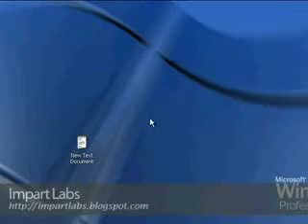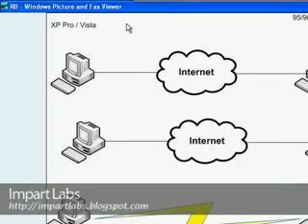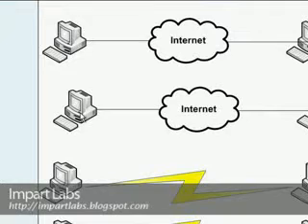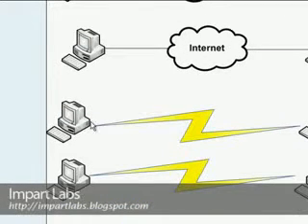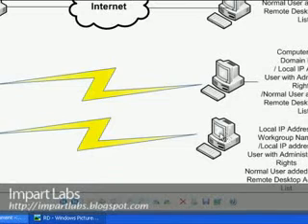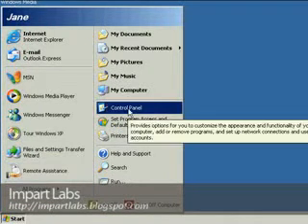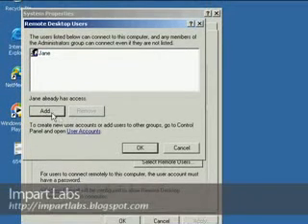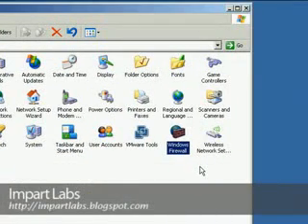Microsoft Remote Desktop Part One